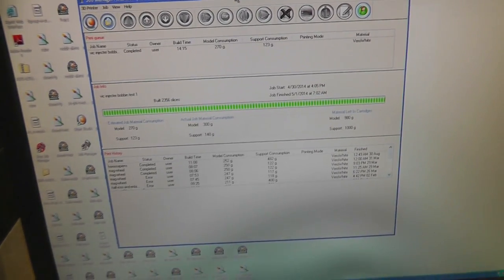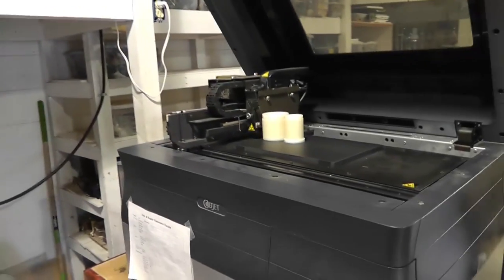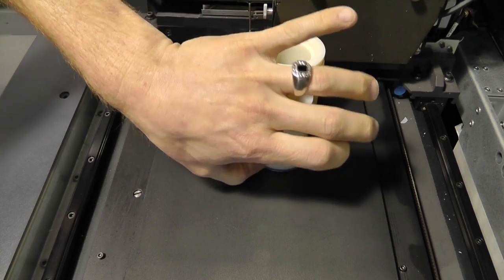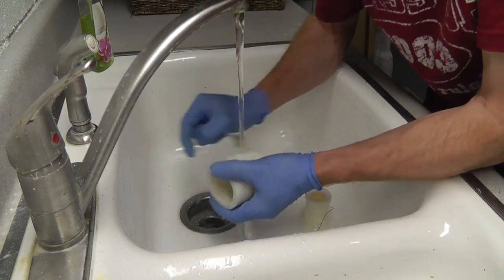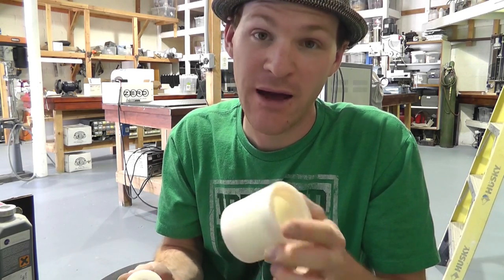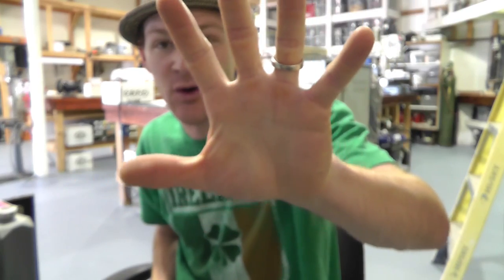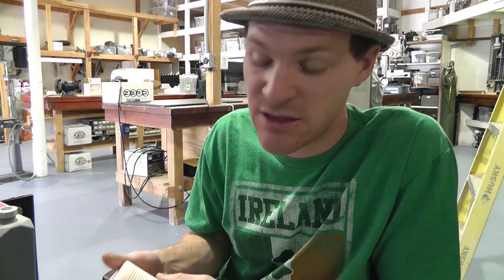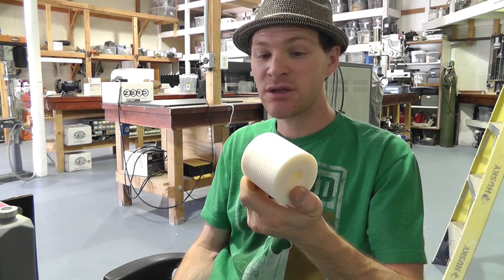Purple Platypus 3D High-Res Printer. First Use For Me. Printed Some VIC Injector Bobbins!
so i had to learn how To clean and maintain the 3D printer. so why not give it a test run!

after my calculations i used 300grams of material and 140grams of filler. from my quick guess... that was about 400$ of product. ! OUCH!

I will need to confirm that number once we order some more of the product in the future...

i think i my Delta Home Maid Printer better for most applications... :) at least its cheaper!